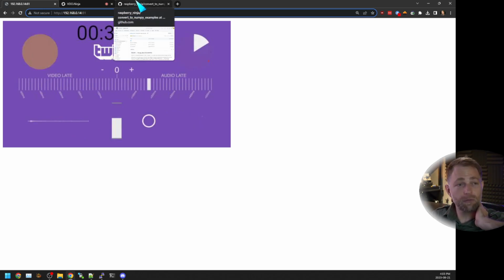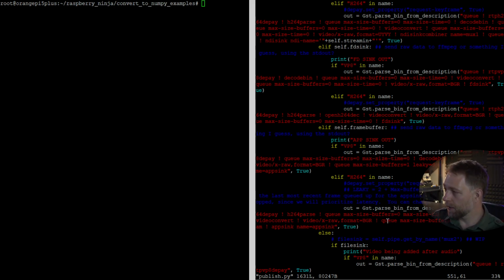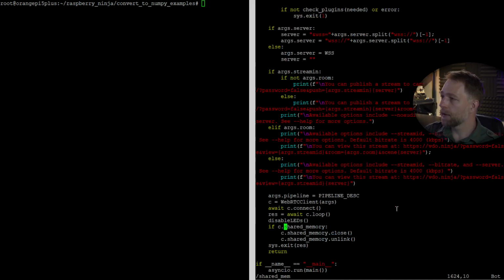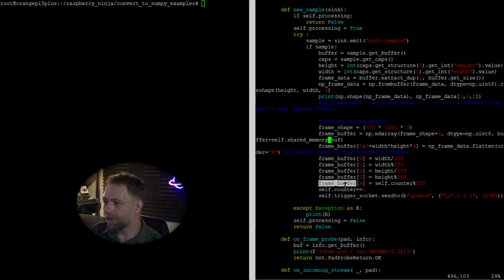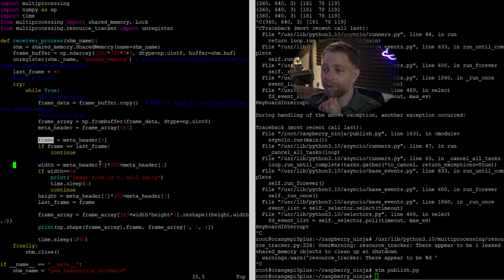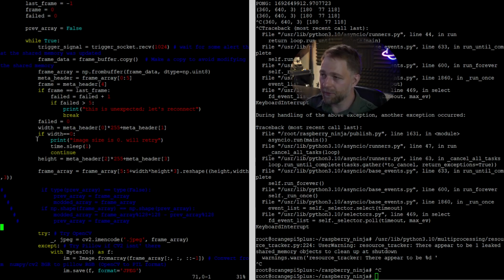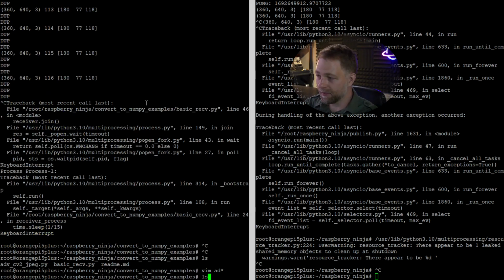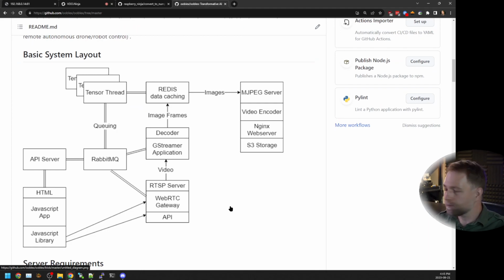Use VDO.Ninja with OpenCV, Tensorflow, and more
In this video we review the software and methods needed to bring WebRTC video (VDO.Ninja) into a Python script, as an accessible Numpy array. This means we can use low-latency streaming video as a raw image source for toolkits such as OpenCV, PyTorch, Tensorflow, and Scikit.

The latency is sub-second, and the code can run on an embedded linux systems (like a Raspberry Pi) or even Windows (via WSL). If you can run OpenCV-Python or Tensorflow already, then you likely have most the dependencies already installed.

0:00 Intro and demo
5:00 Running the code
7:50 Decoding WebRTC
14:30 Pushing into shared memory
22:30 Reading from shared memory
28:00 Running basic code example
30:15 Running advanced code example
34:00 Mjpeg streaming
40:30 Basic computer vision example
43:20 Core code snippet needed for your project
44:40 Another related project to check out

Orange Pi 5 Plus 16GB @